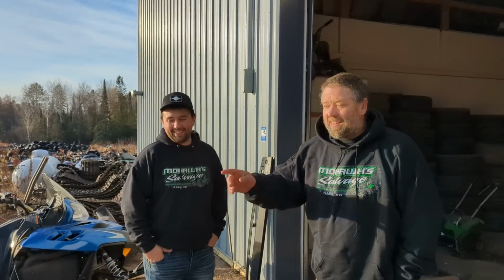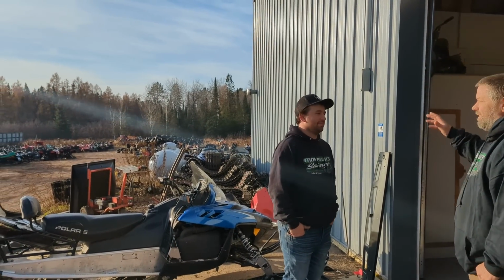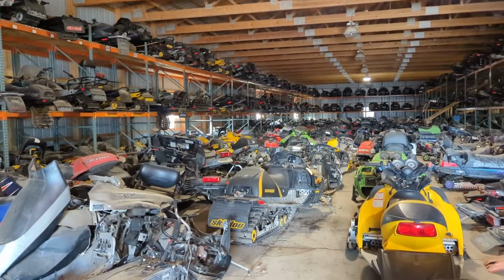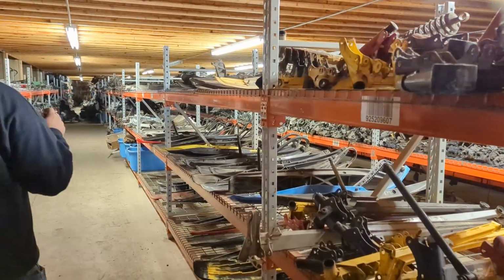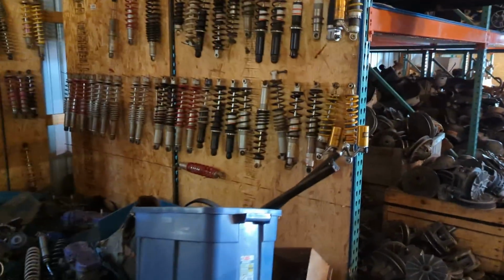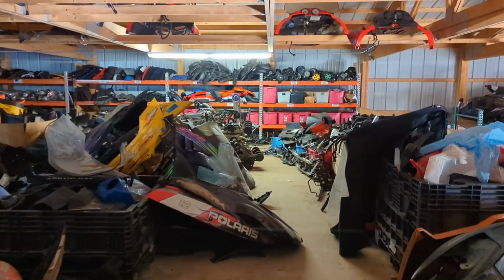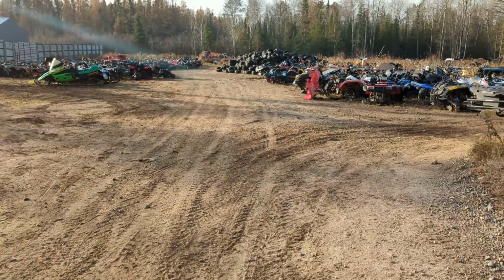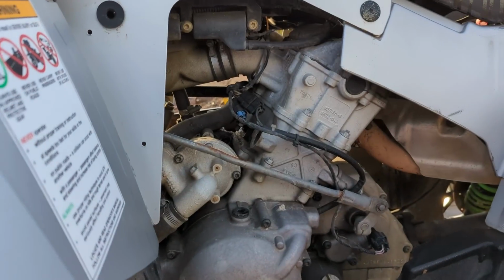POLARIS TRIPLE TRIPLE GRAVE YARD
Trenton and I visit Mohawk salvage in Hibbing Minnesota
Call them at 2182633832